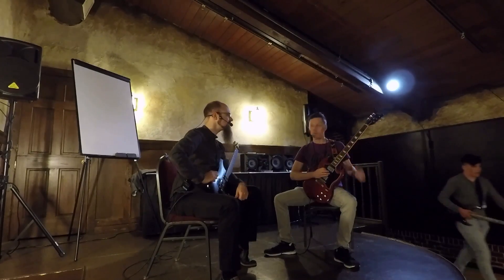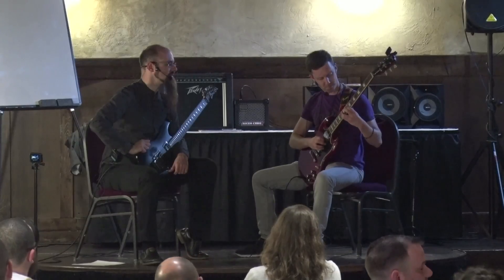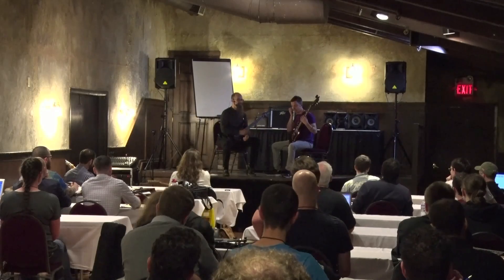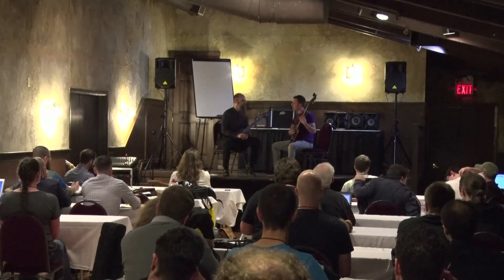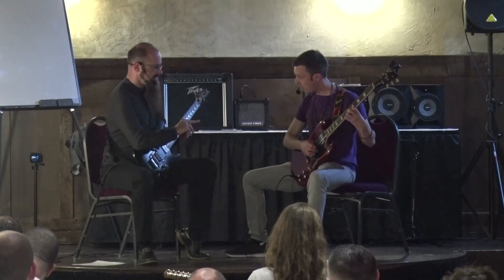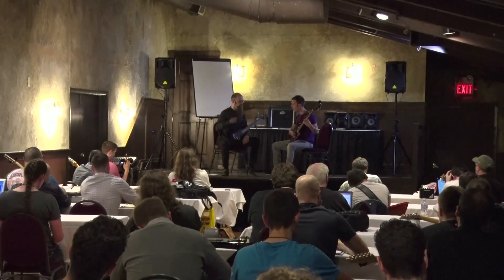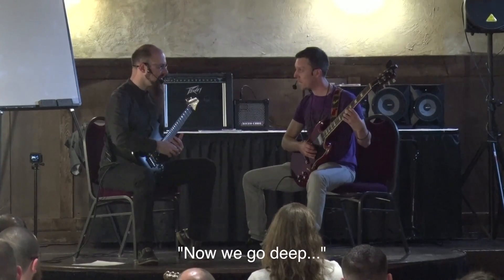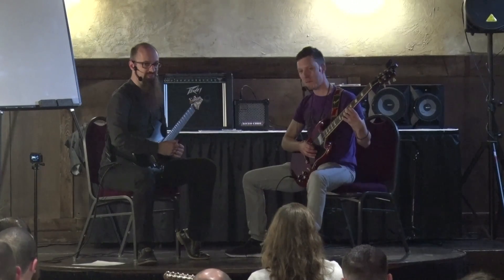How To Eliminate Tension When You Play Guitar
Every time you try to play faster on your guitar your hands get 'tense' and the more you push the worse it gets?

That is a very common situation for guitar players... and as you are probably painfully aware of, this tension makes it harder for you to play fast. So you try harder and push for speed, which in turn causes more tension, and the net result is that you are not able to play fast at all!

Of course the way to resolve excess tension is to relax it (thank you Captain Obvious!) But how can you relax your hands when your hands automatically get tense whenever you play faster? It's not like you have any control on it.

Better yet, how can you completely prevent this tension?

Well, I'm not going to say that it's going to be easy or that it will take only few minutes. But if you know the right exercises, it is completely possible to eliminate all excess tension - and it will not take years.

If you want to learn how to train your hands so that they will stay relaxed even when you play fast, watch this video.